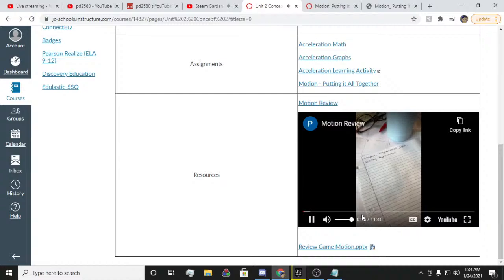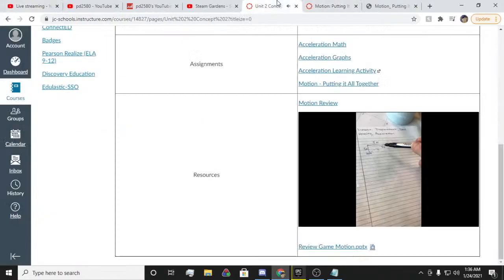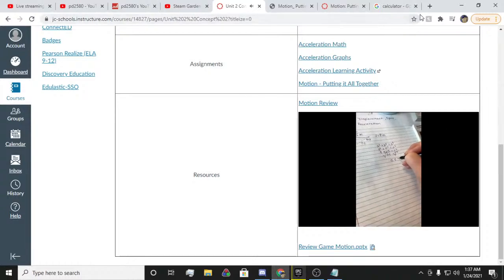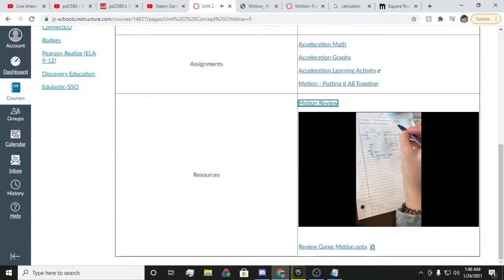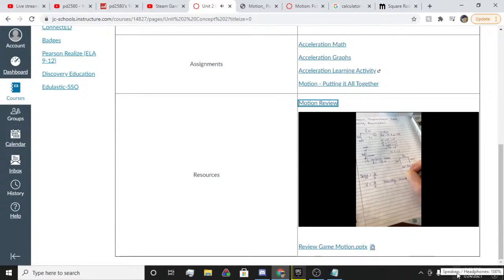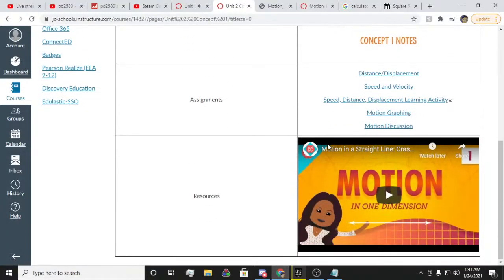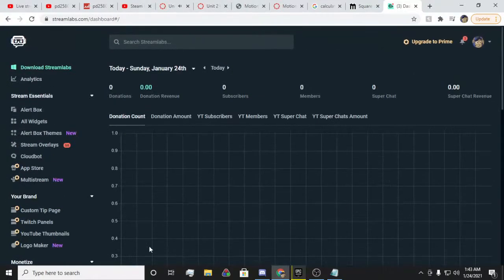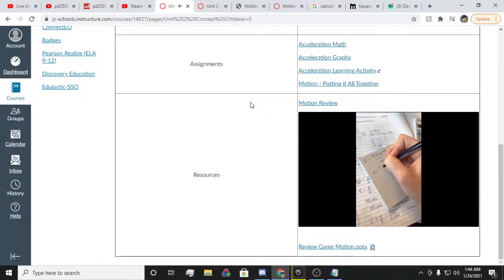Doing Homework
pd2580